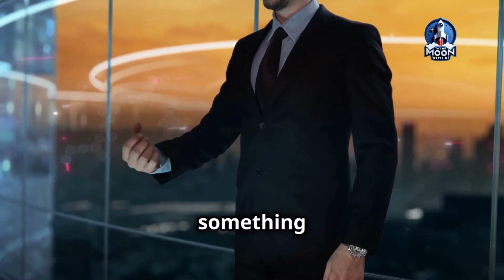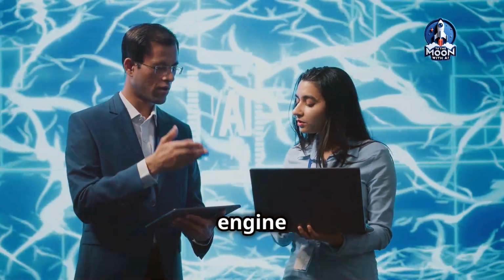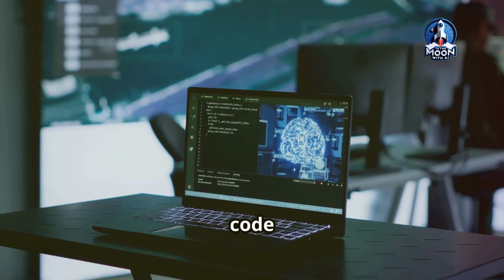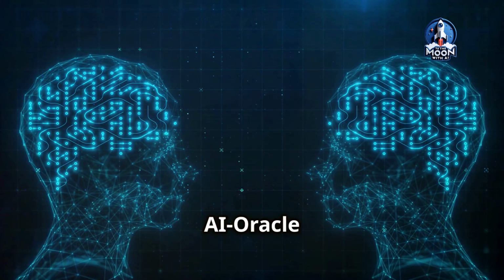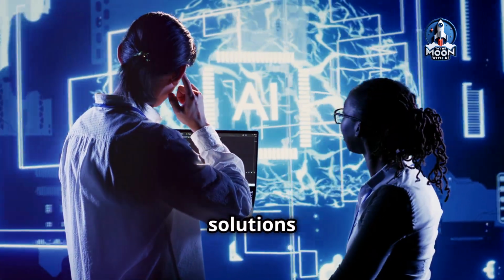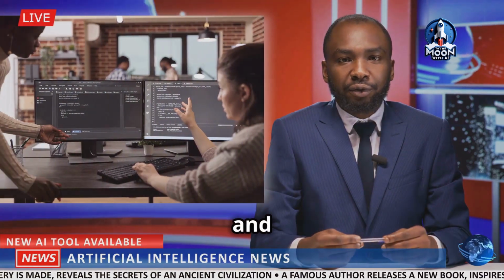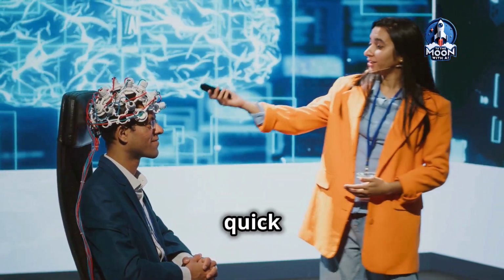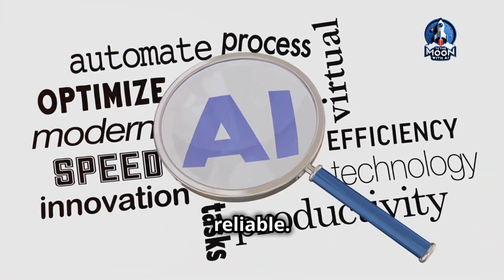🚀Meet AI-Oracle: The Most Powerful AI Combination | GPT-4, Claude & Perplexity Working Together!🚀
Meet AI-Oracle, the most powerful AI ensemble combining GPT-4, Claude, and Perplexity to give you fact-checked, high-quality responses for any query! In this 6-minute video, we break down how AI-Oracle works, how to use it in your projects, and why it’s a must-have tool for content creators, researchers, and developers. Access the Colab notebook below and start using it today! 🚀

OUTLINE:
00:00:00
Opening Scene

00:00:41
What is AI-Oracle?

00:01:32
How Does the Code Work?

00:02:18
Key Features of AI-Oracle

00:03:02
How to Use AI-Oracle for Your Projects

00:04:01
How to Run the Code on Google Colab

00:04:48
Why Should You Use AI-Oracle?

00:05:23
Final Thoughts